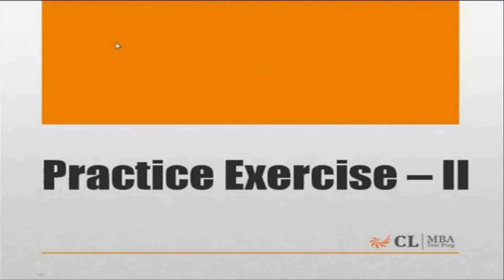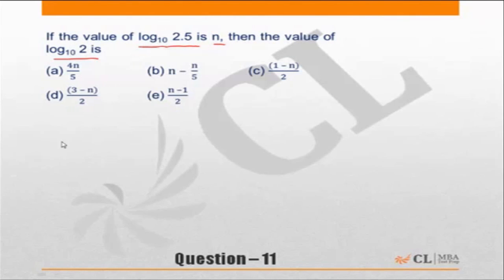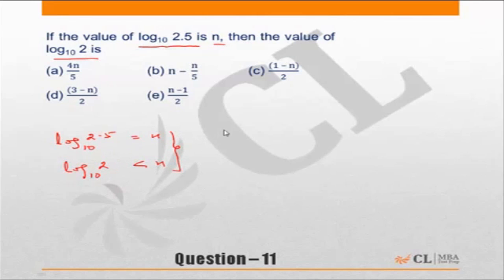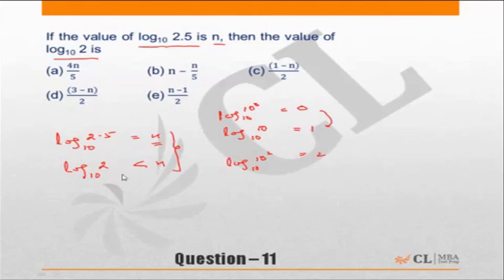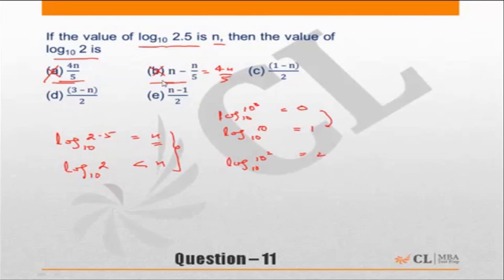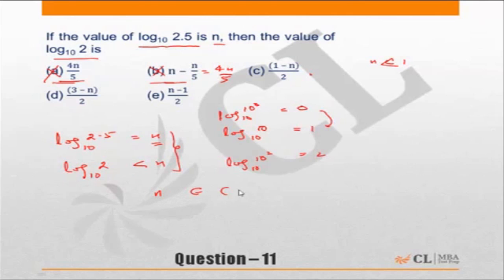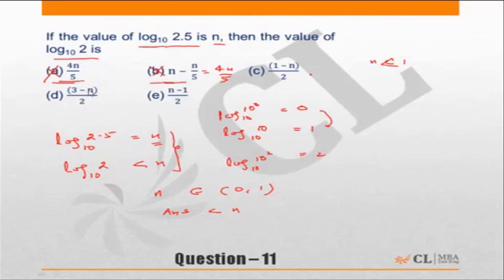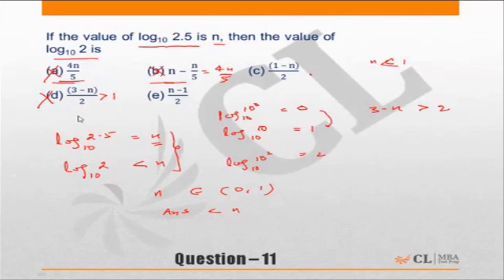Fundabook | Fundamentals of Algebra Practice Ex -2 | Question 11